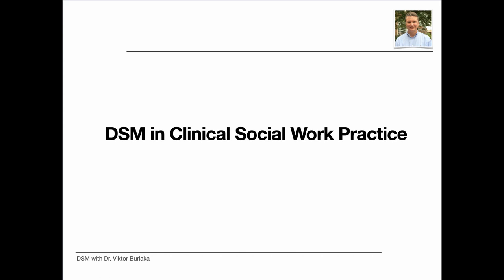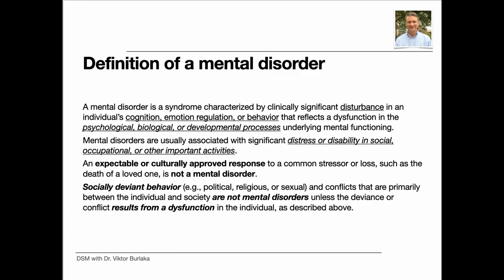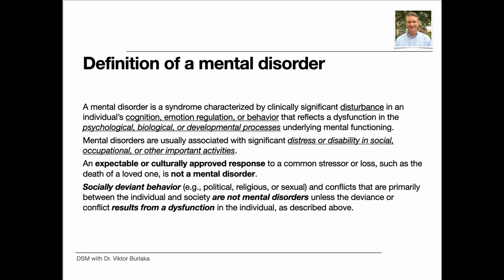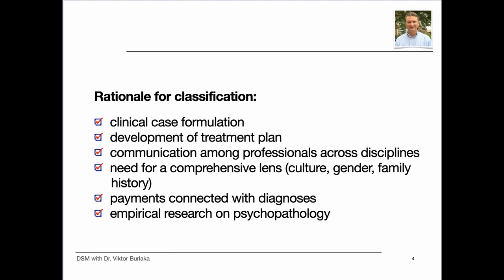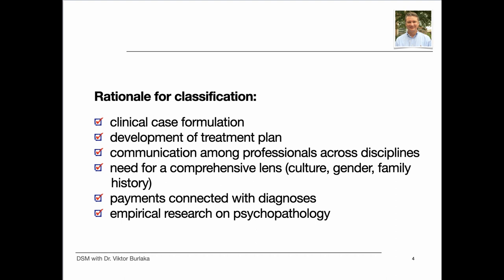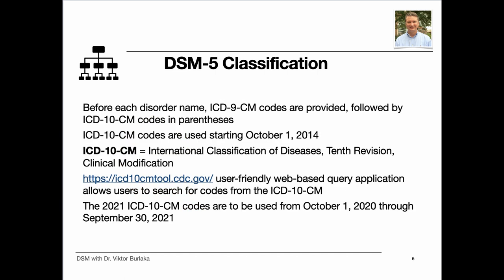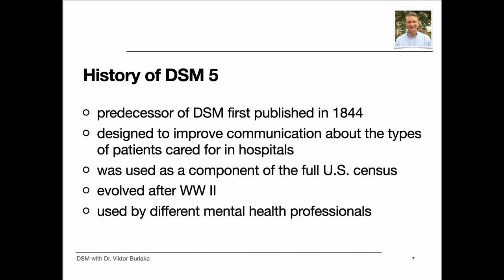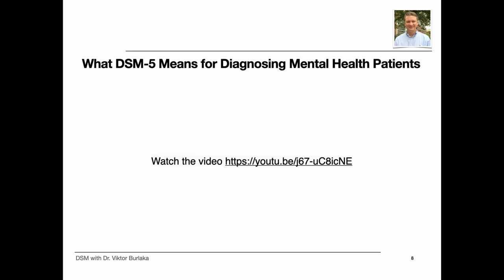DSM in Clinical Social Work Practice